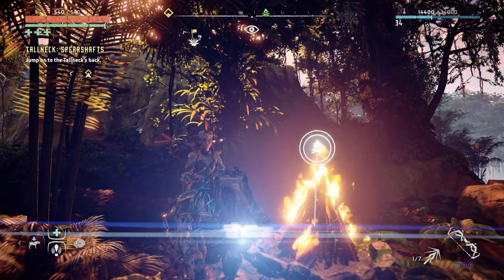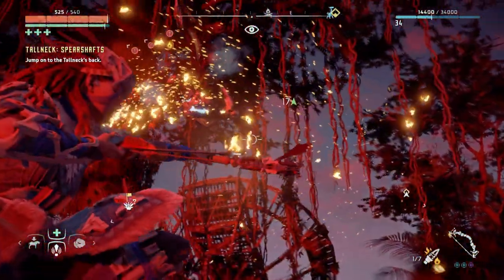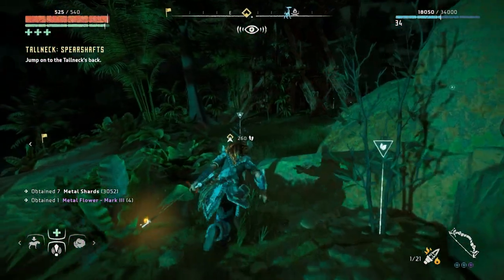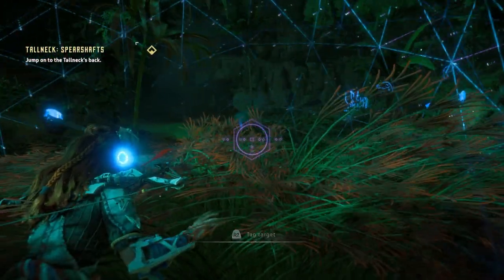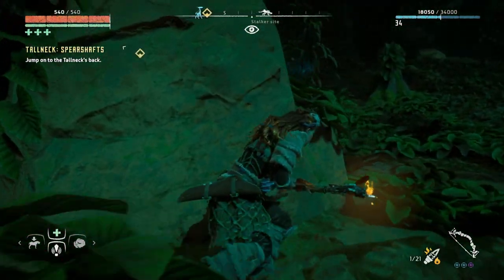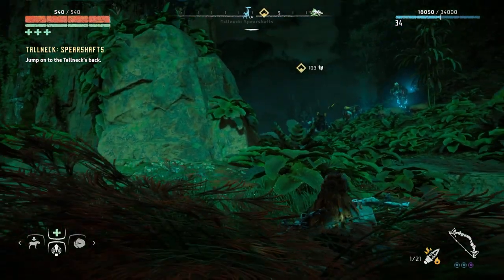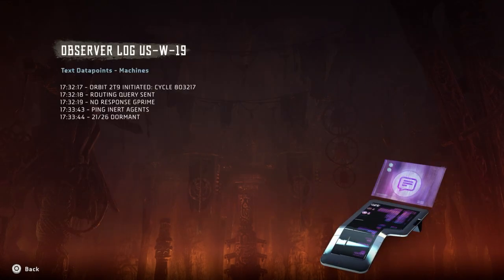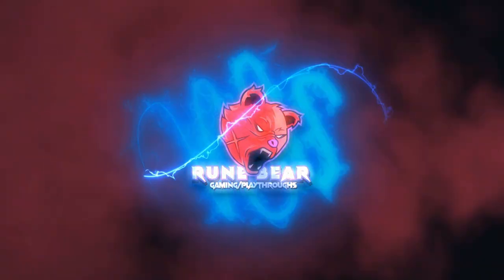Horizon Zero Dawn Let's Play ULTRA HARD Pt 39 Tallneck: Spearshafts | PS5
- Tallneck: Spearshafts

00:00:00 - Intro/Recap
00:00:13 - Tallneck: Spearshafts
00:00:35 - Collectable | Gameplay
00:05:25 - Tallneck | Gameplay
00:16:06 - Wrap Up/Outro